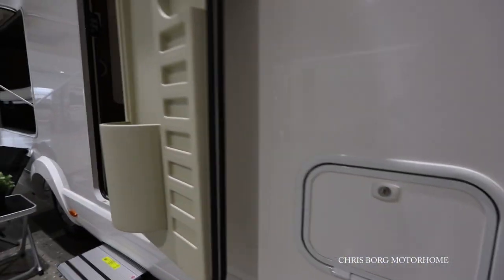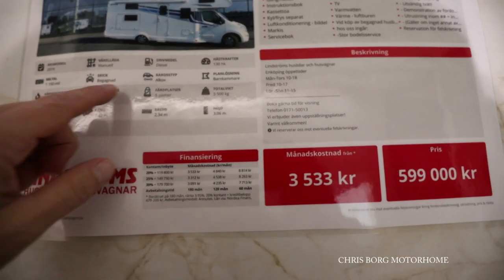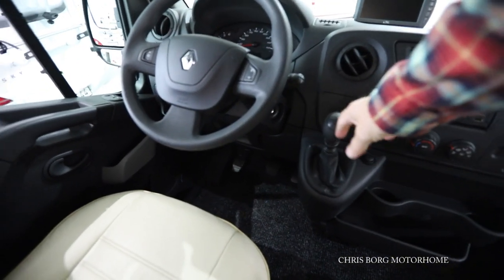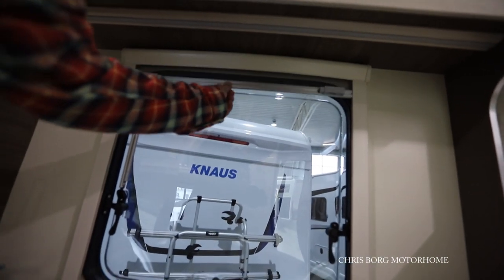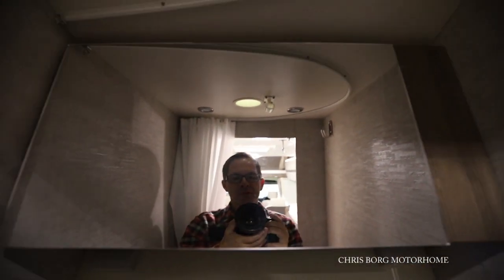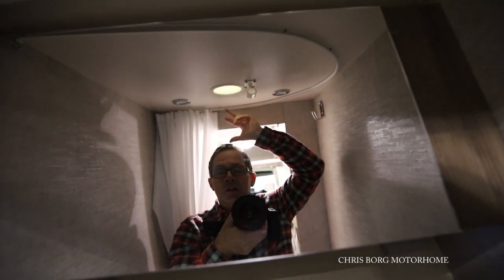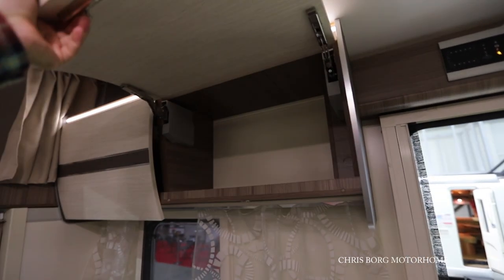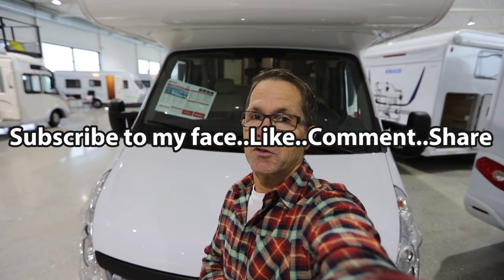Rimor Katamarano 50 2019 Motorhome 2019 7,47 m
First look of Rimor Katamarano 50 2019 used motorhome at Lindströms Husbilar & Husvagnar in Enköping in Sweden. This motorhome is 747 cm long, 234 cm wide and 306 cm high.
Price 599 000 SEK (57 000 euro)

No music, comment if you like music or not and what kind of music you would like.

MY CAMERA GEAR:
Main Camera Canon 6D Mark II
Main Lens 15-35
Lens 24-70
Lens 70-200
Lens 60-600

Sigma Pol-Filter

Battery Pouch
Memory Card
Camera Stabilizer

GoPro Tripod/Selfiestick
Go Pro Fusion
Memory Card

Gimbal iPhone
Wireless Microphone System
Led Light
Power Bank

Memory Card Case
Cable Pouch
Camera Backpack
Camera Bag

DESK GEAR:
Keyboard and mouse
Card Reader
Hard Drive
Computer: HP Omen Oblisk 875
Monitor: Philips BDM4037UW